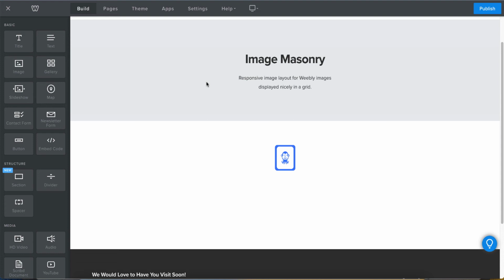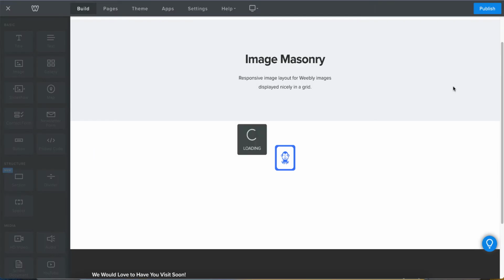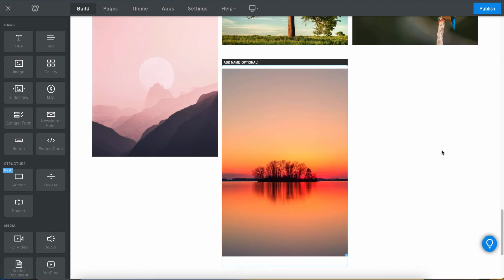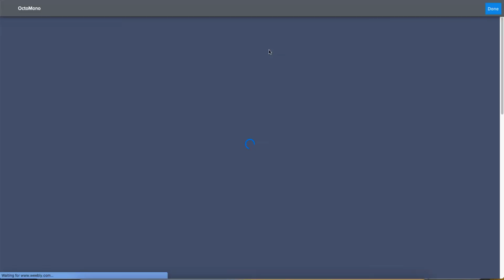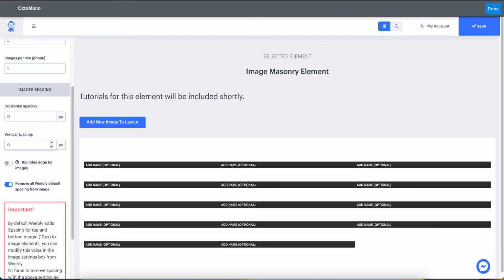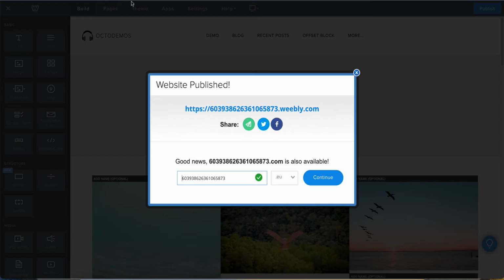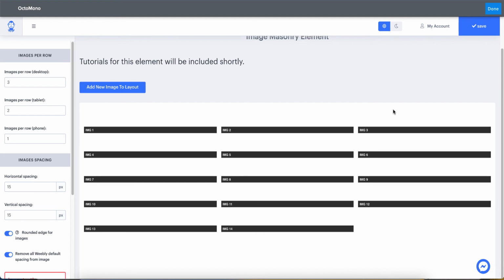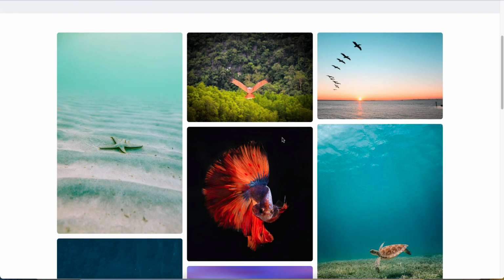OctoMono - Image Masonry Element - Weebly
Add responsive masonry type layout to your Weebly website.
Images will be positioned nicely in a grid, where you decide the amount of element visible per row for desktop, tablet and mobile.
Include rounded corners and the spacing as you like.